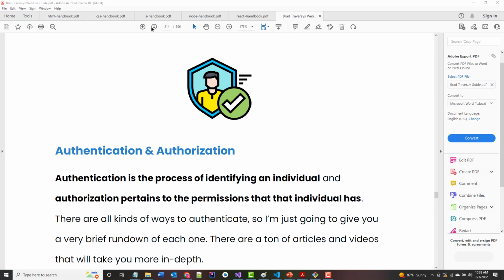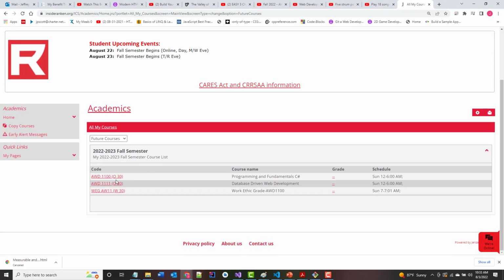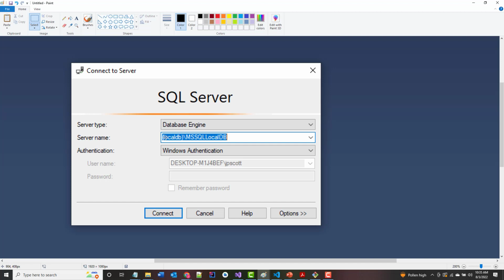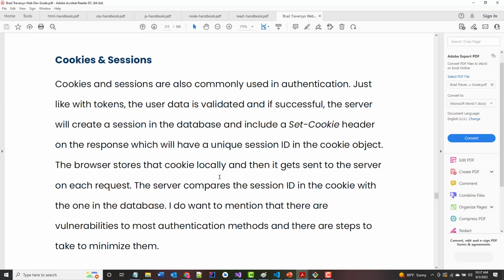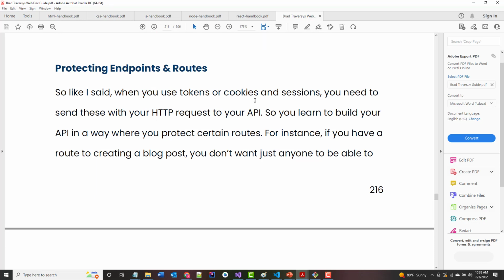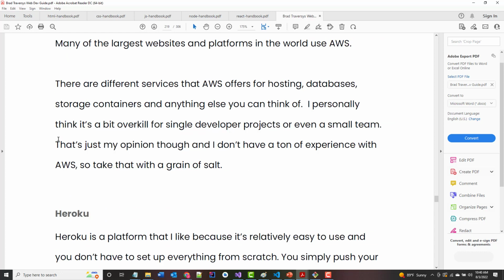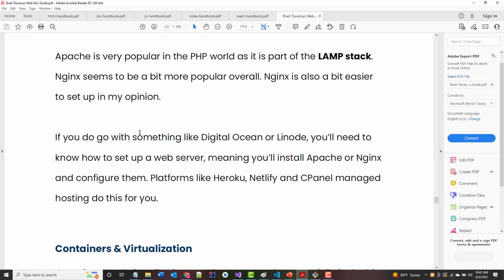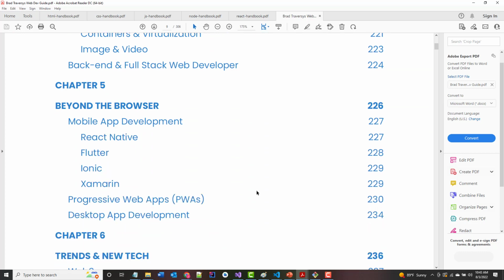Brad Traversy Web Dev Guide - Part07